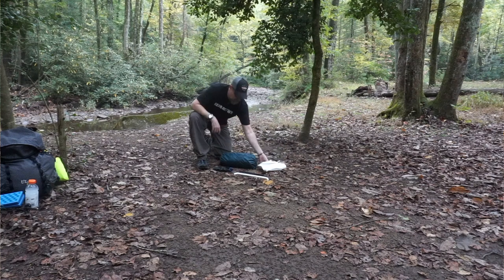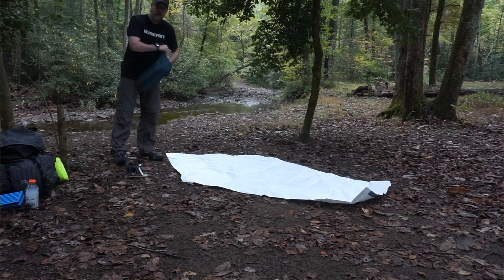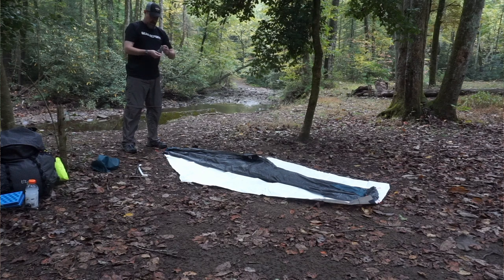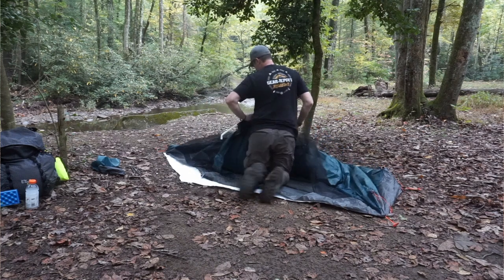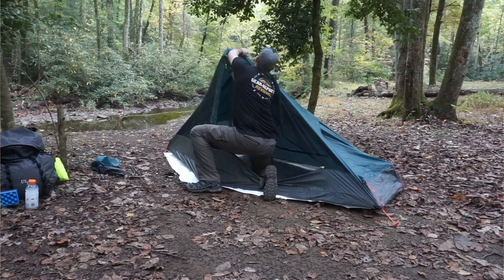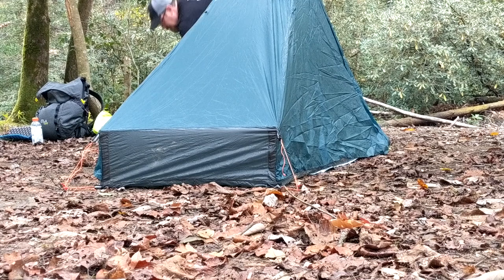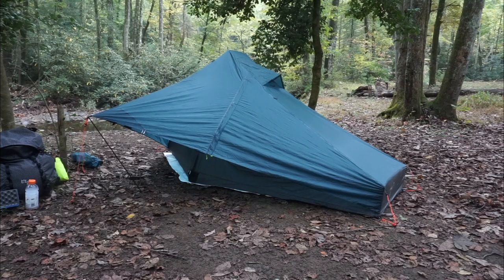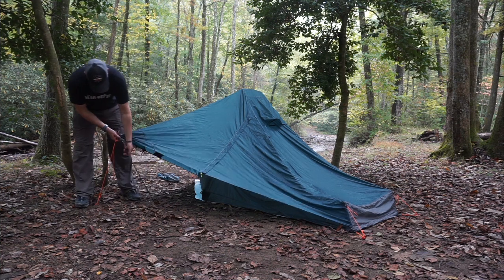Lightheart Gear Firefly with Awning Setup and Takedown - Gear-Report.com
“This site contains affiliate links for which I may be compensated” “This site contains affiliate links for which I may be compensated” Straightforward set up and Takedown of the Lightheart Gear Firefly with Awning Tent. Narrated by our Backpacking Editor Chris.